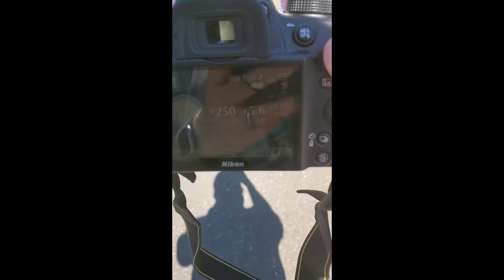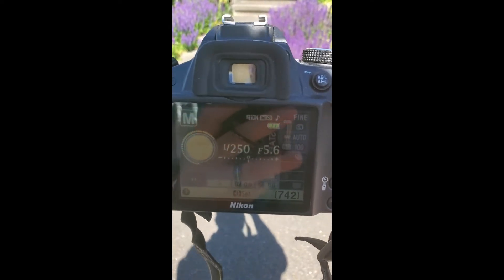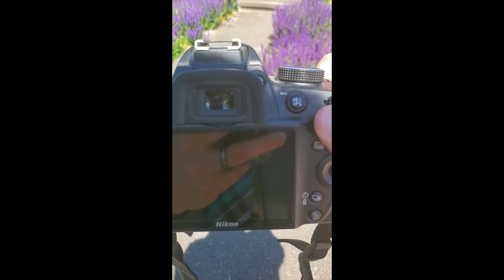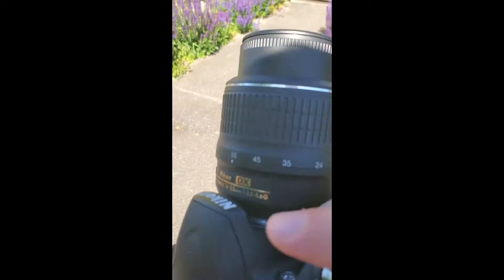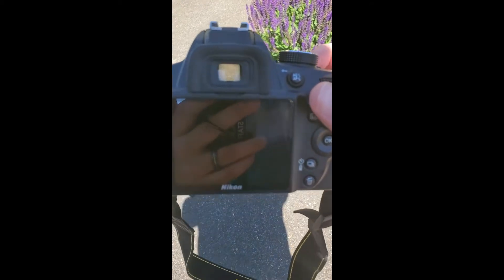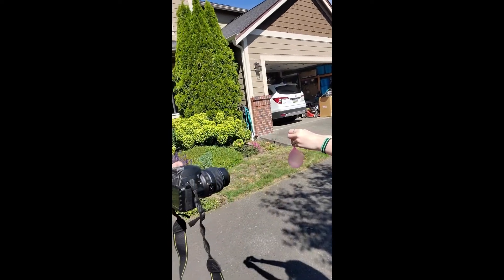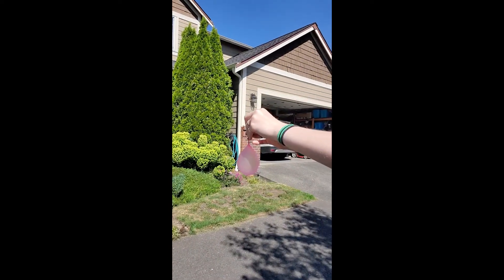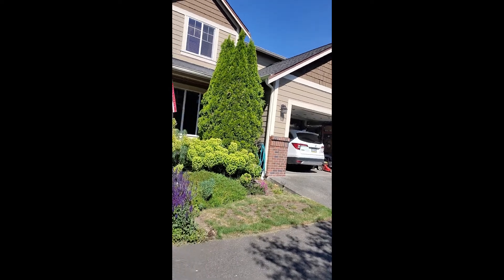Water Balloon Photo Project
Today we're going to learn how to take a photo of a water balloon exploding or capture water droplets using a FAST shutter speed!